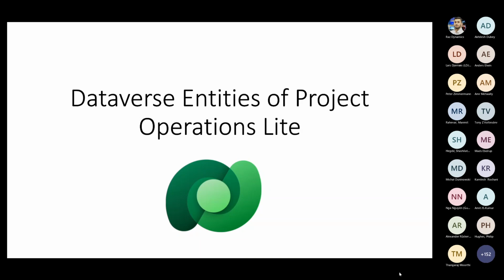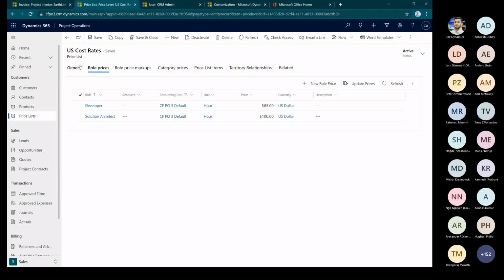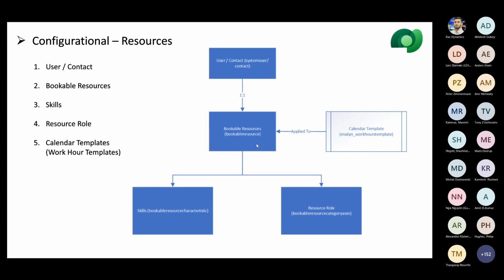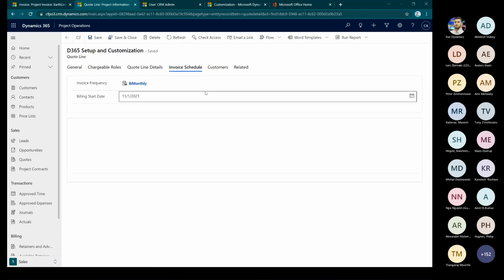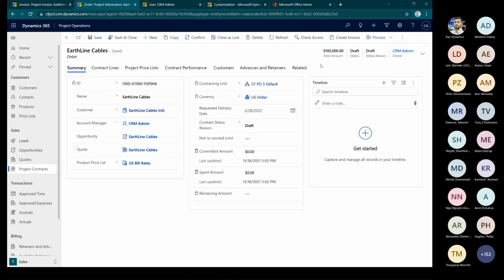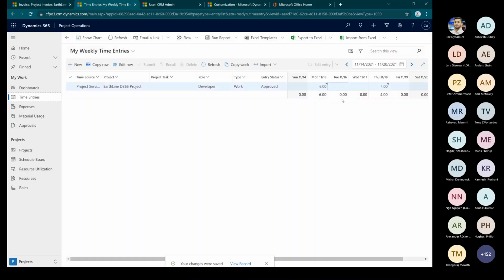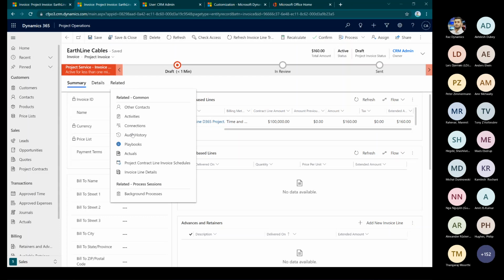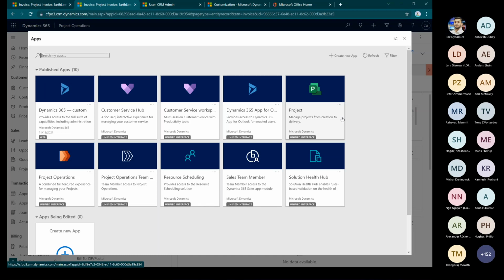Dataverse Entities of Project Operations Lite - Dataverse Summit 2021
Presenting a birds-eye view of the common entities for Project Operations Lite!